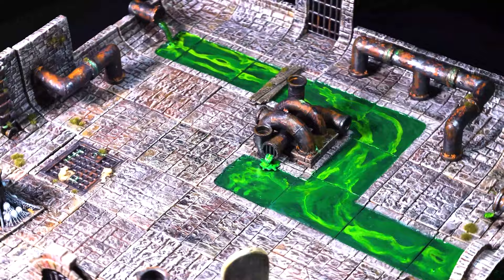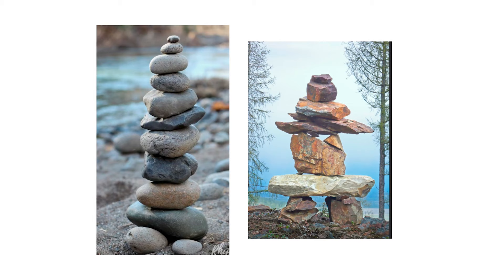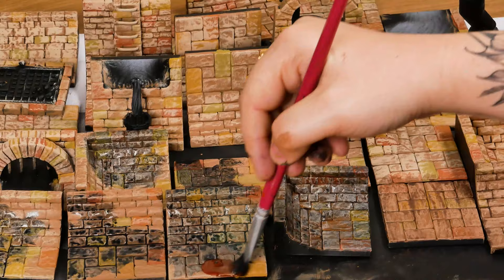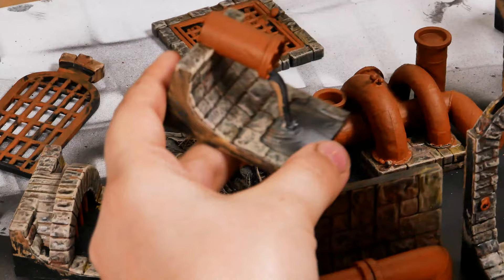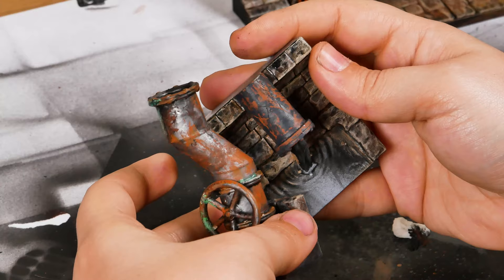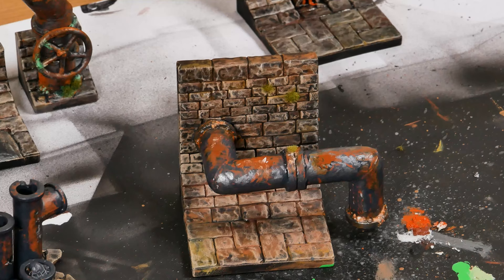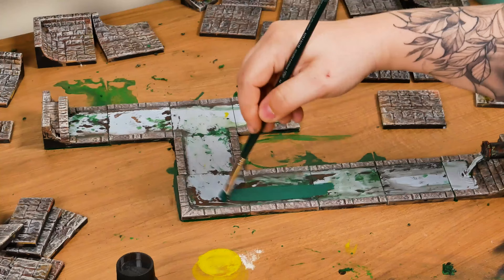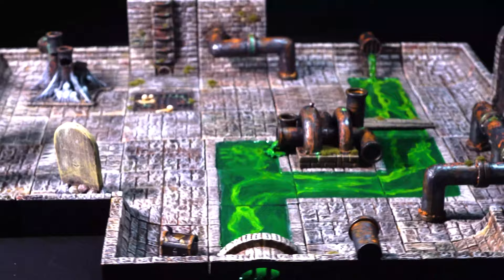PAINTING 3D MODULAR SCENERY (SEWER)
In this painting tutorial, Marcia shows how to paint this month's bundle modular terrain and scenery objects.

Painted by @marcia.painting

Wanna loot Sci-fi minis?